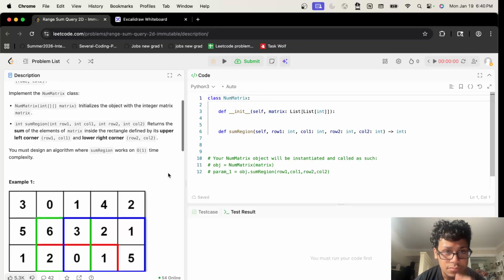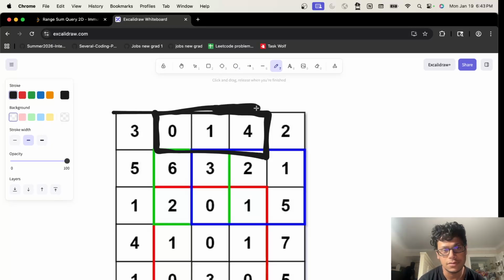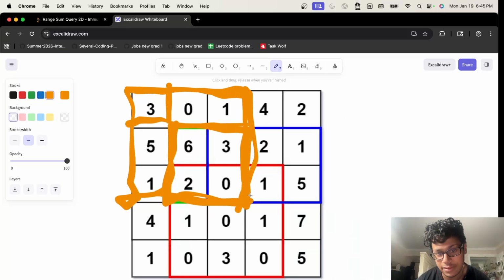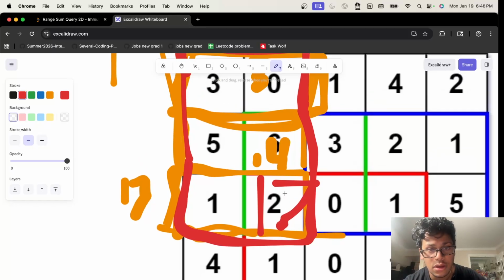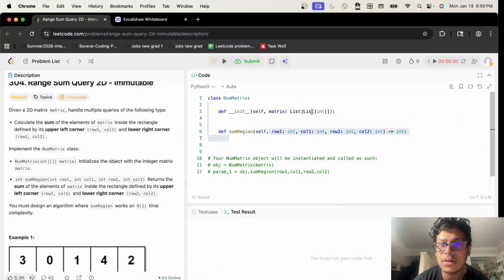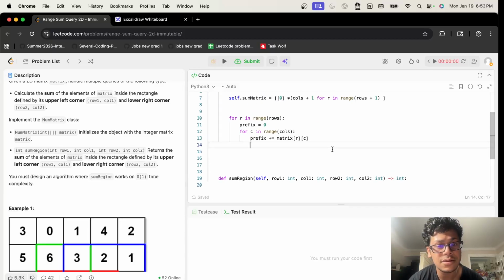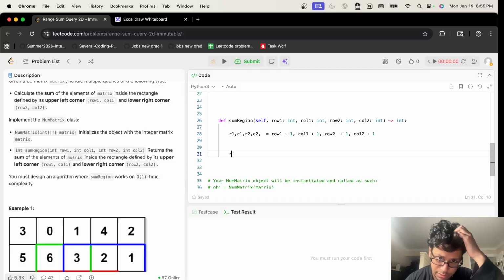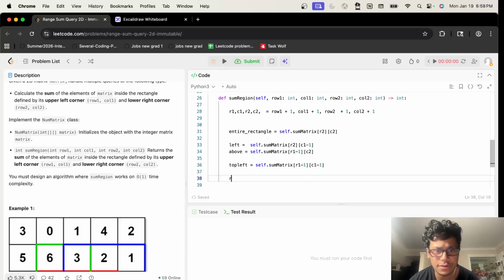Range Sum Query 2D